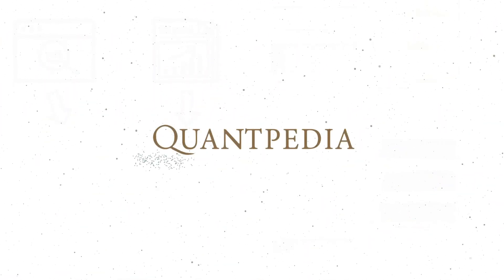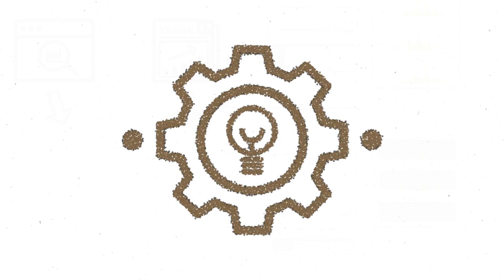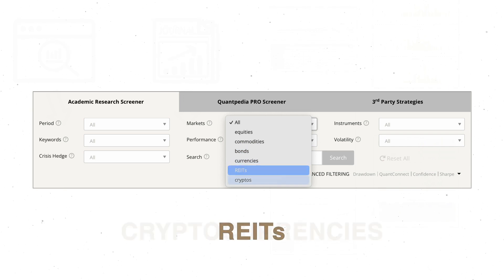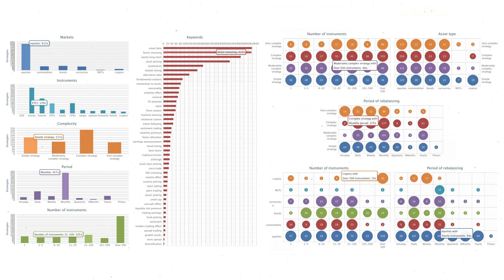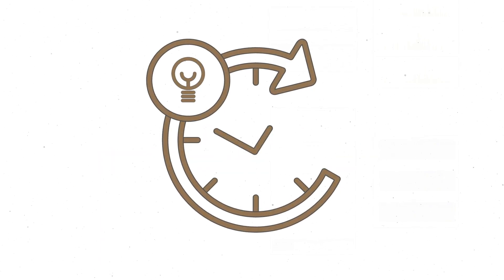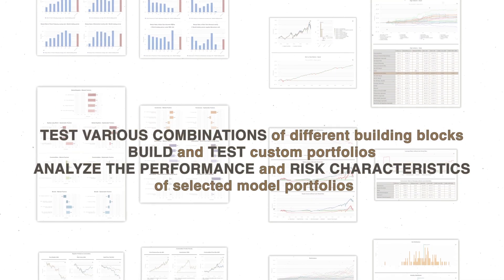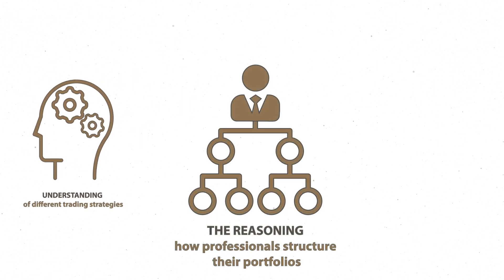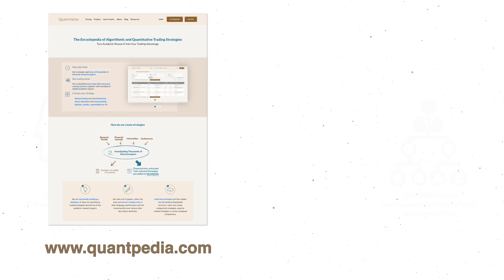Quantpedia - The Encyclopedia of Algorithmic and Quantitative Trading Strategies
In this presentation, you will learn what Quantpedia is, how Quantpedia works, and how Quantpedia can help you. Furthermore, we will show you the Quantpedia Pro platform and how this feature can significantly save your time on quantitative research.

How Quantpedia works?
How can we use academic research in our trading?
Quantpedia Pro platform

0:00 - Into
0:34 - What do we do?
2:40 - How can we use academic research in our trading?